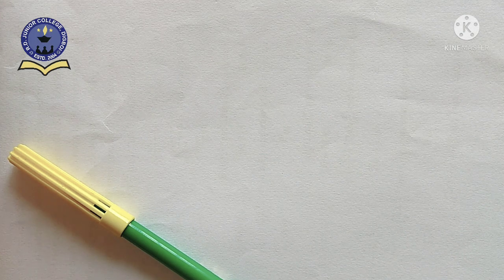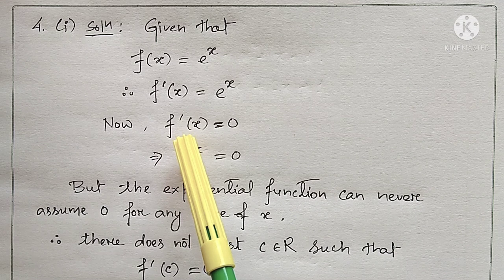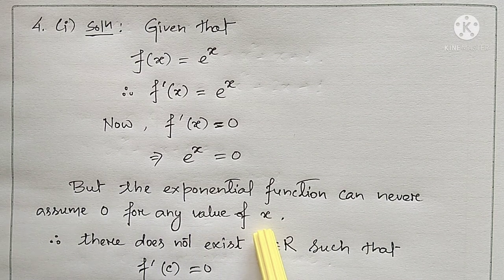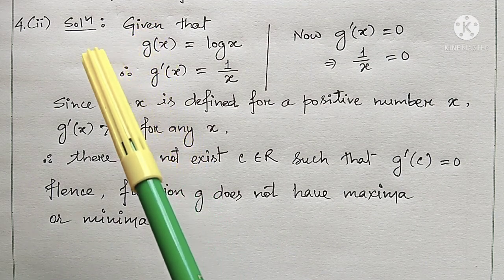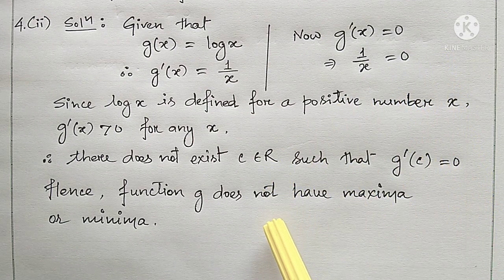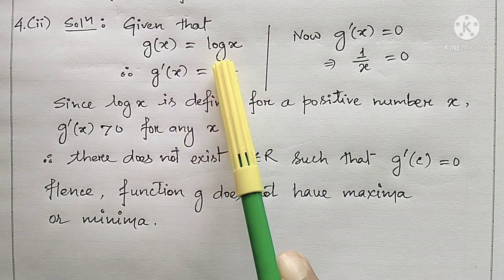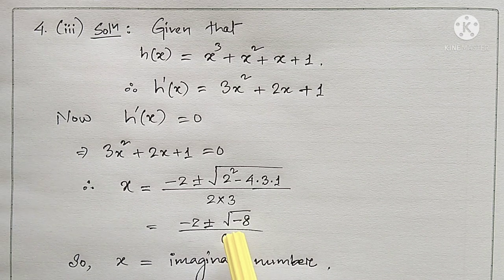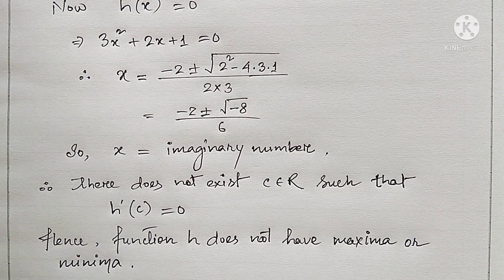Maximum and Minimum/ Ex:6.5/Application of Derivatives/Class 12